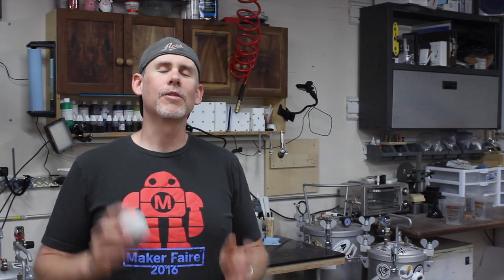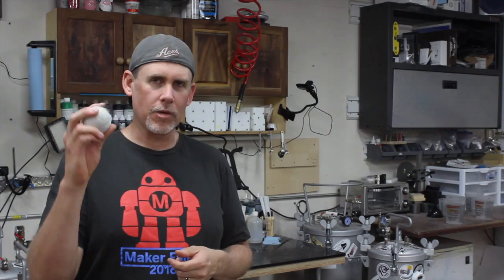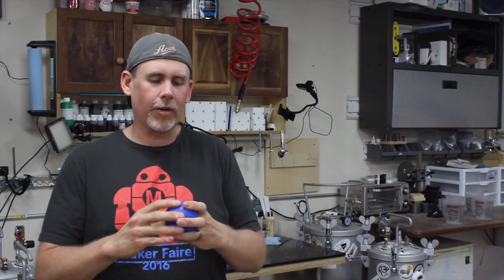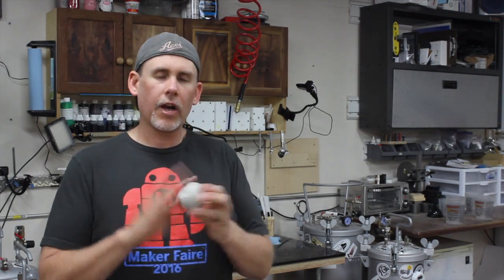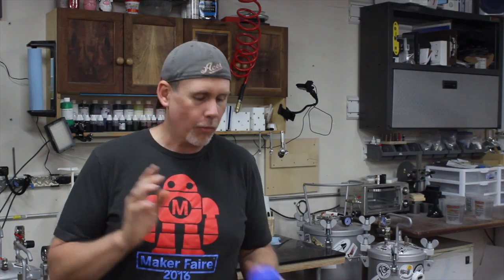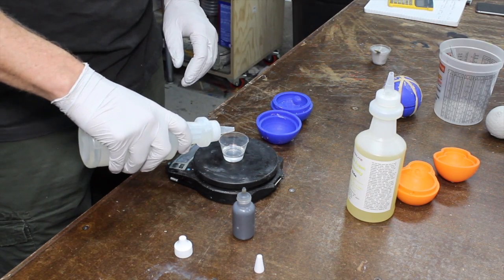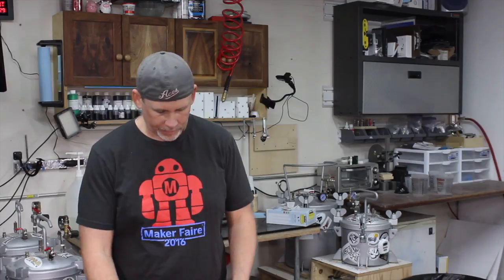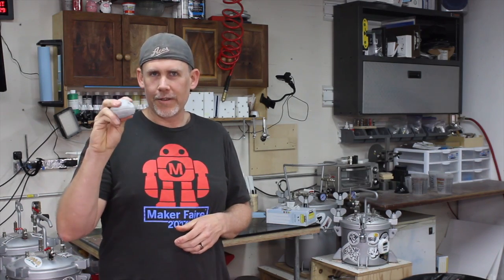Making A Foam Death Star Stress Ball | May the 4th Be With You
This is a fun and super easy project making a foam Death Star, great for relieving stress! May the 4th be with you!

I picked up the expanding foam product from Alumilite, here's a link to the product I used

You can find the molds on Amazon...

Death Star Molds

BB-8 Mold